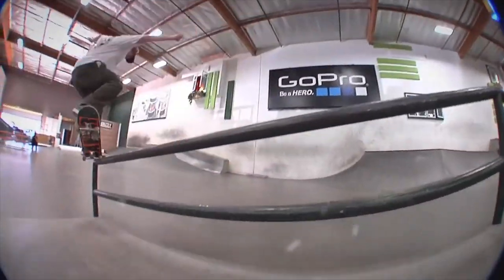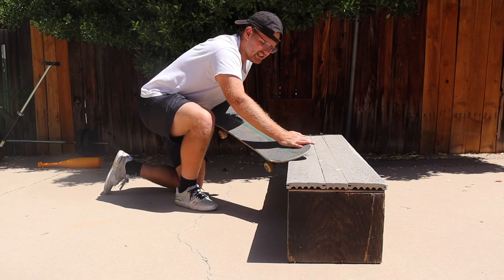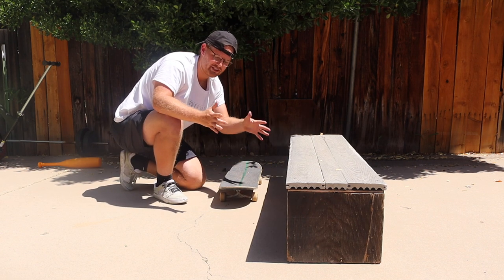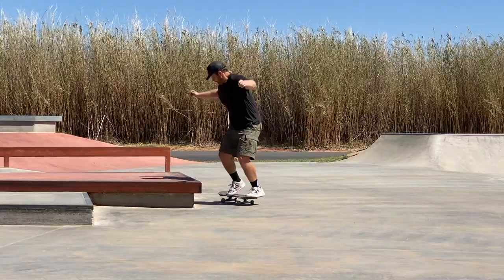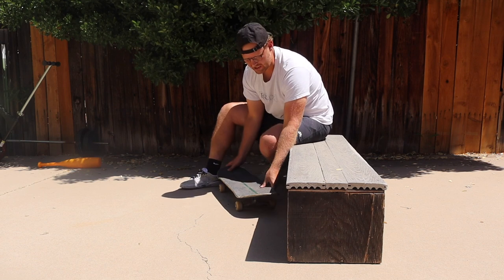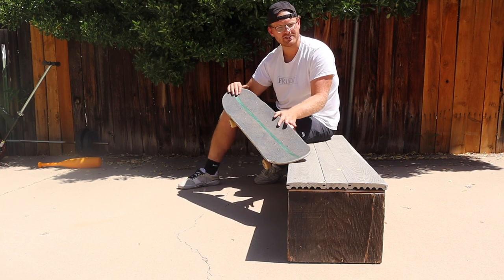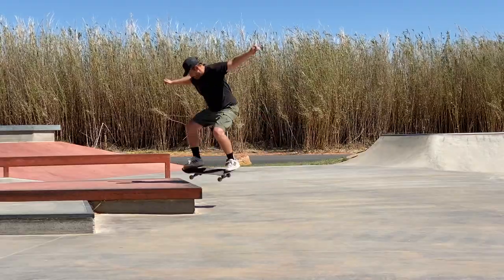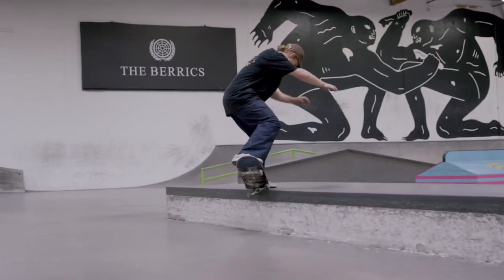JAMIE FOY vs BEN DEGROS Front Crook Comparison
Jamie Foy is the King of Front Crooks and analyzing and applying Jamie Foy's Front Crook technique helped me learn this trick when many more advanced skaters can't do it. I like to think I understand front crooks or at least how jamie foy does front crooks. But i recently discovered ben degros front crook trick tip and ben degros front crook technique is completely diffferent from jamie foy's front crook technique. So I decided to try ben degros' technique and make this video comparing the pros and cons of Jamie foy's vs ben degros front crook techniques. hope you find it interesting.